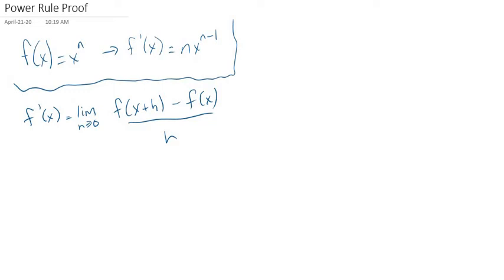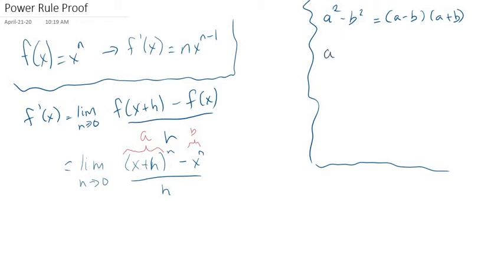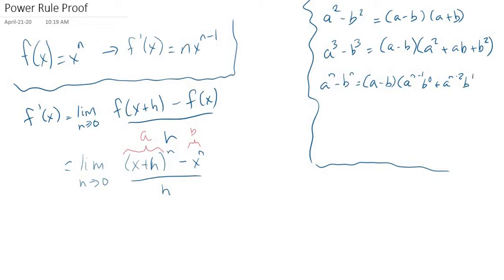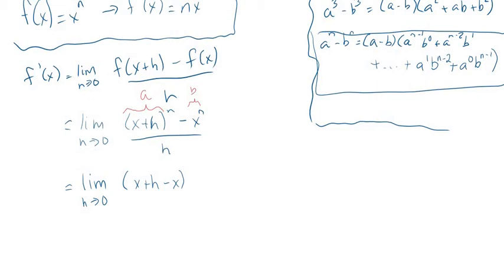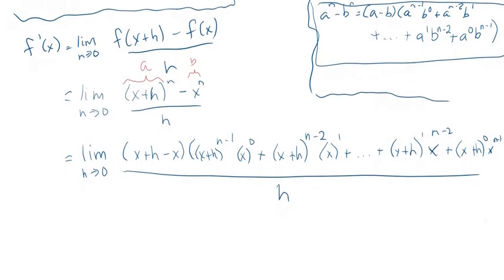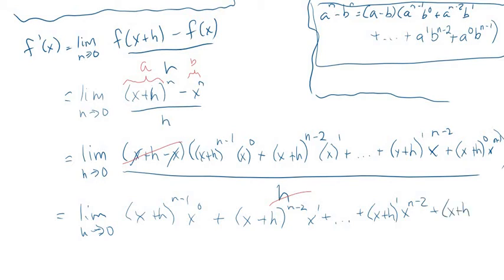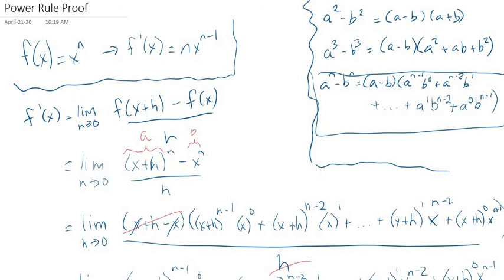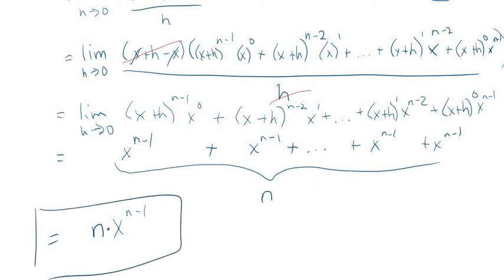Power Rule Proof Using First Derivatives